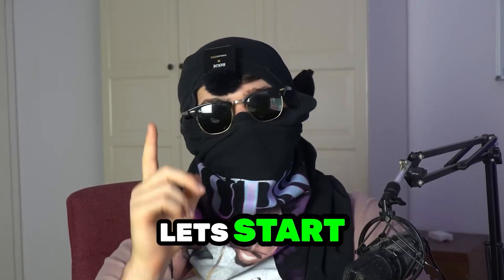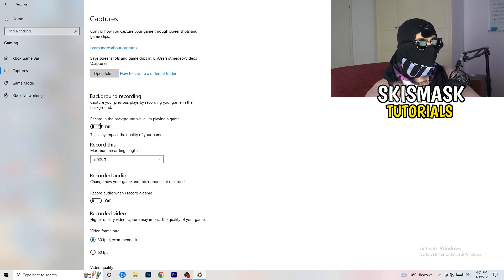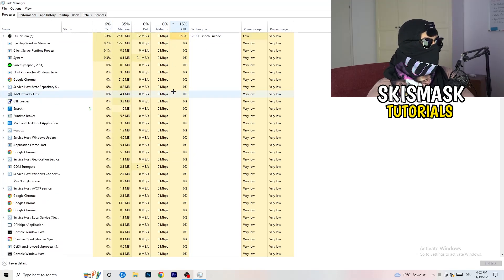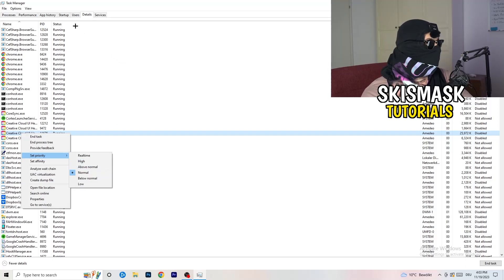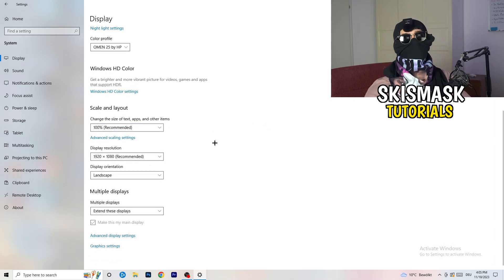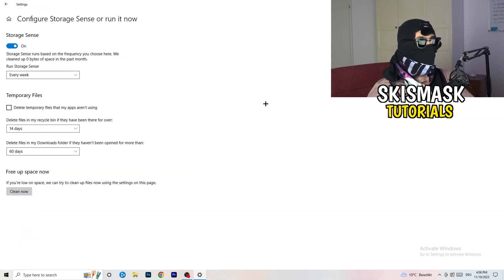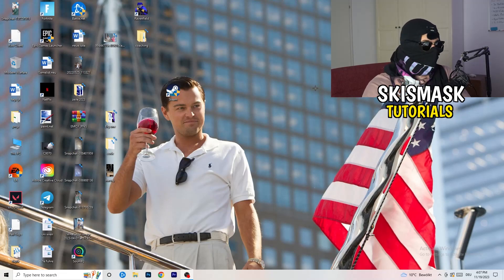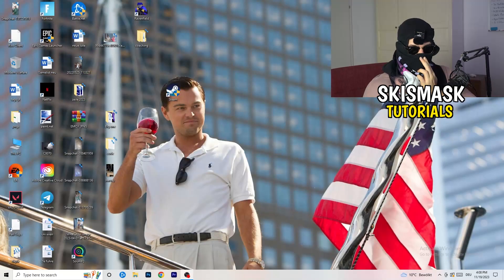How To Fix World of Tanks Blitz Fps Drops & Stutters (EASY)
How to fix fps stutters in World of Tanks Blitz,
World of Tanks Blitz fps drops when moving mouse,
World of Tanks Blitz fps boost low end pc,
World of Tanks Blitz fix lag,
How to fix lag World of Tanks Blitz,
World of Tanks Blitz frame drops,
World of Tanks Blitz stuttering high end pc,
World of Tanks Blitz fps drops on good pc,
How to fix stutters World of Tanks Blitz,